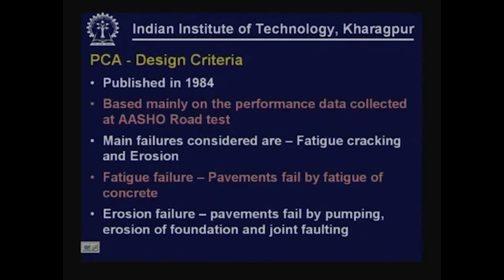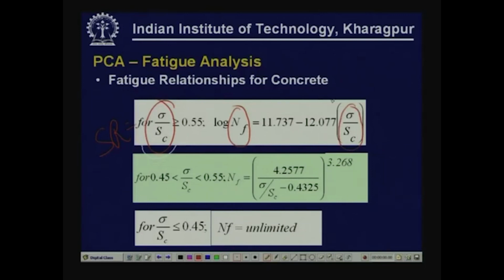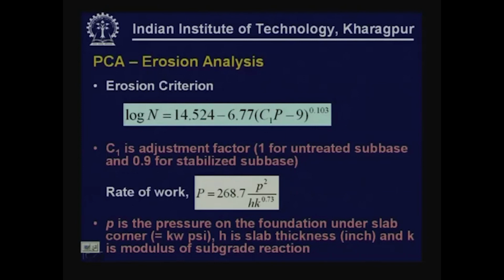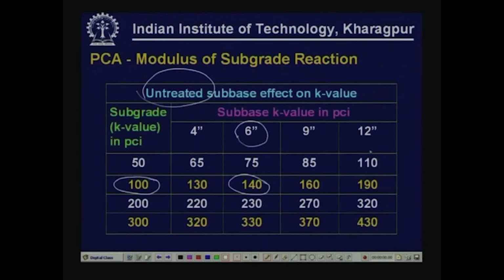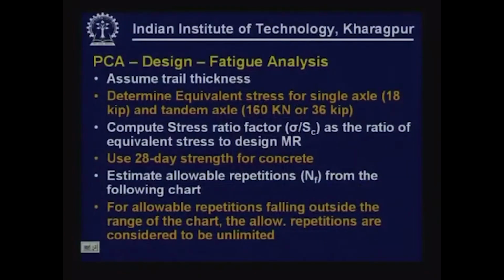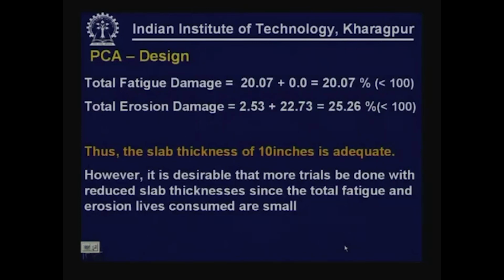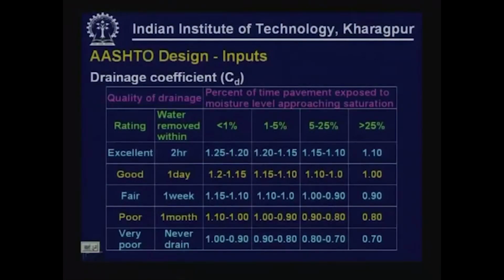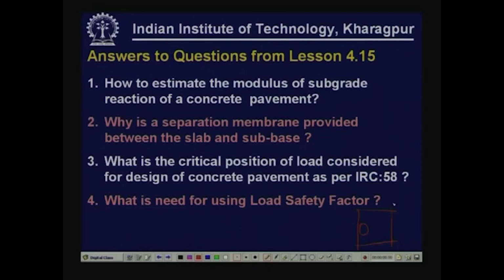Concrete Pavement Design PCA and AASHTO Methods